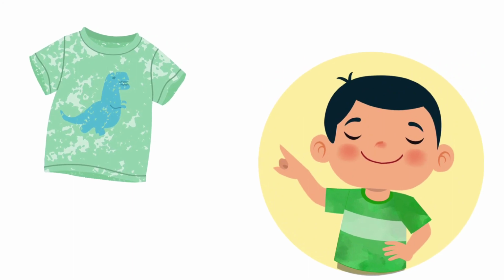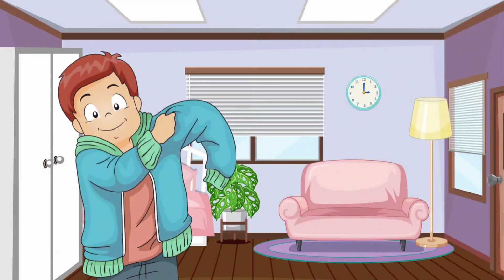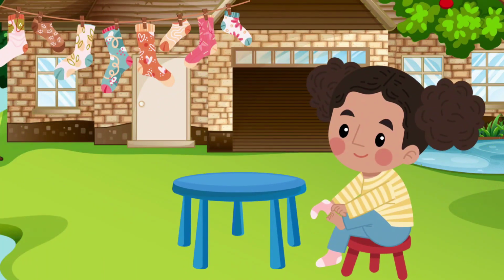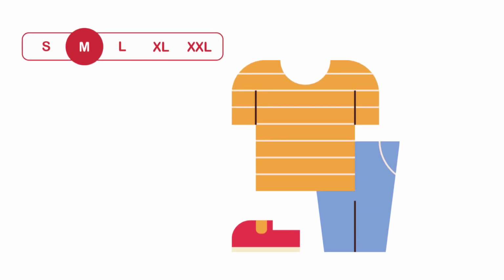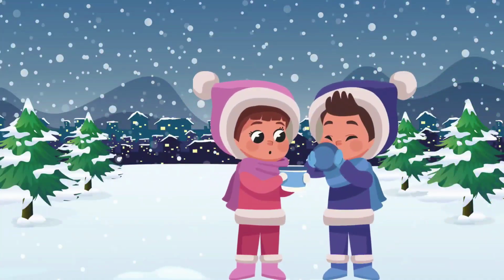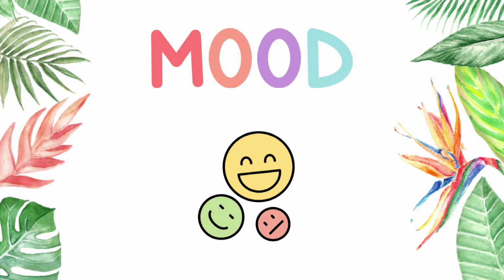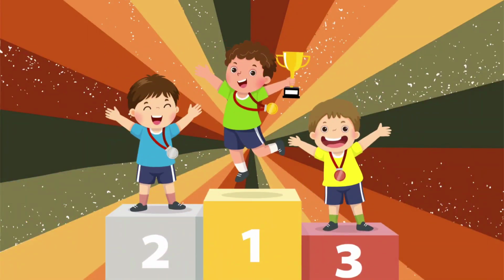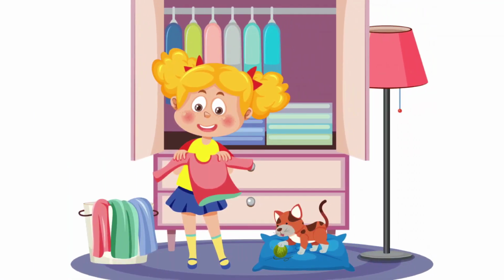Kids Dress Up Fun Video | Children's Dressing Ideas | Nursery and Preschool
Dressing Up Good | Children Dress Ideas | Good Dressing Kids Video

English Names
English words
English sentences
Simple learning
kids fun and learning videos
abc
123
alphabets
educational video
Child clothing
Kids clothing
How to dress a child

✋🏻 HI & Welcome to Badodo Kids, Where Fun Learning starts!
🗨 We strive to bring simple yet engaging content for your loved ones!